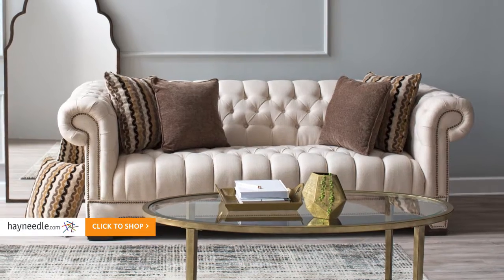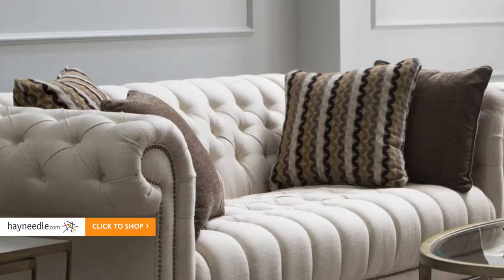4 Unique Living Room Ideas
Find your living room style with our new sofas designed by and found exclusively at Hayneedle. We've shared our favorite living room vignettes with décor picks to take your personal style to the next level.